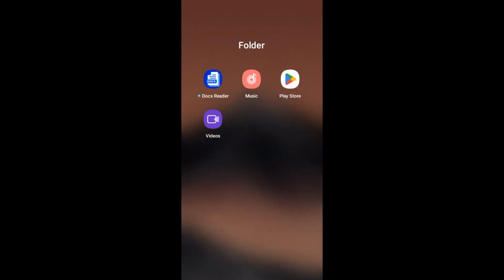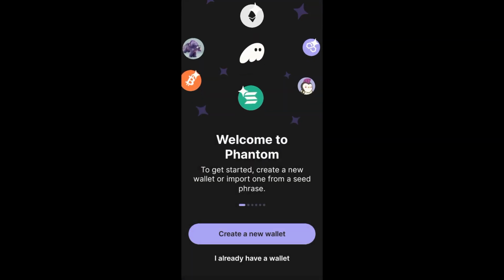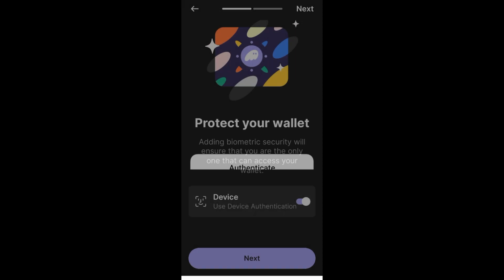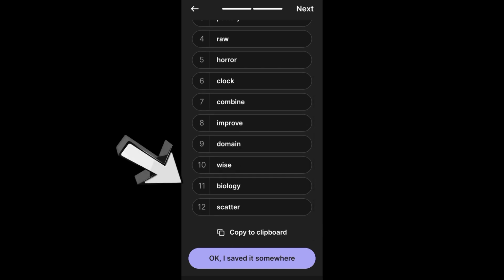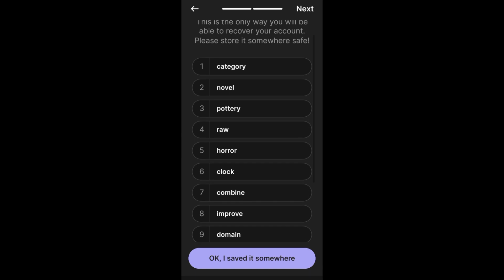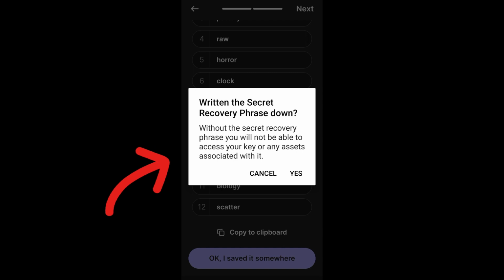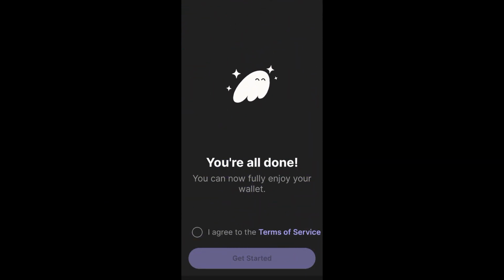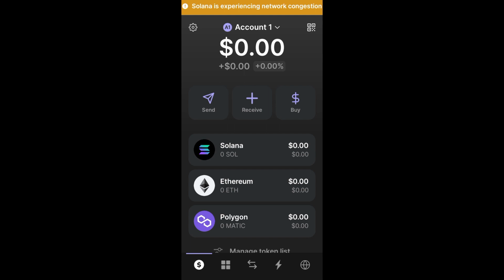How To Create Phantom Wallet (Easy Step By Step)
How To Create Phantom Wallet

"Unlock the power of decentralized finance! In this tutorial, learn step-by-step how to create your own Phantom Wallet for seamless interaction with the Solana blockchain. Dive into the world of crypto with ease as we guide you through the setup process, from installation to securing your assets. Whether you're a beginner or seasoned crypto enthusiast, mastering Phantom Wallet is essential. Join us now and take control of your financial future!